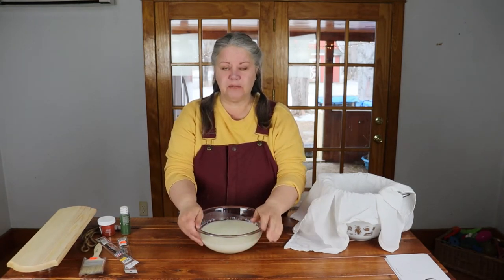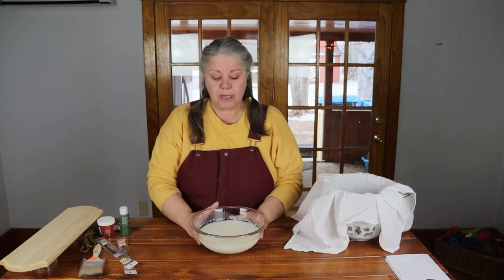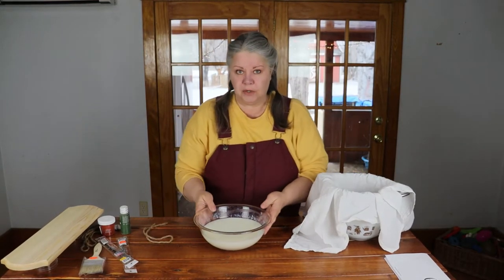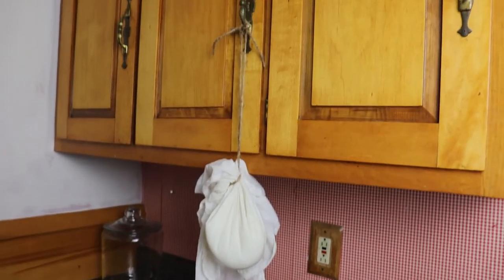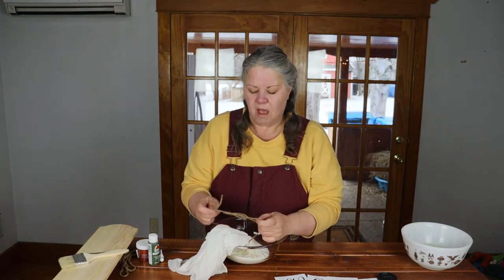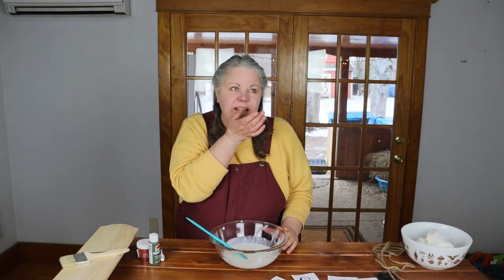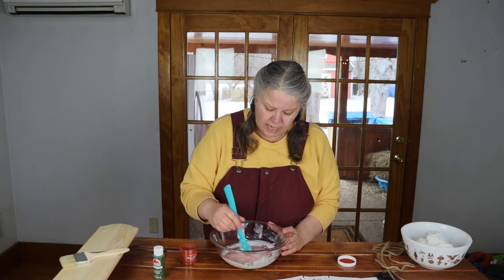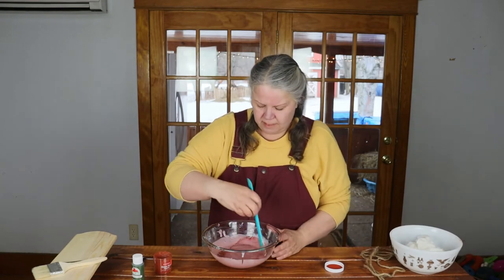TOXIN FREE MILK PAINT || HOW TO MAKE TOXIN FREE PAINT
This toxin free milk paint tutorial will show you how to make an inexpensive, quick, and easy paint for all of your small woodworking projects.